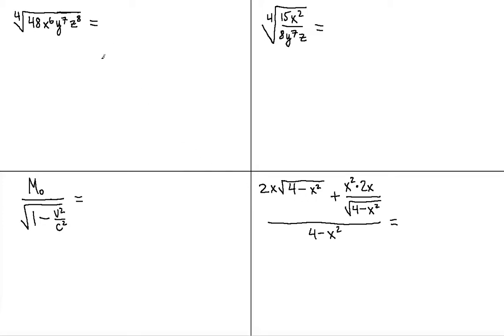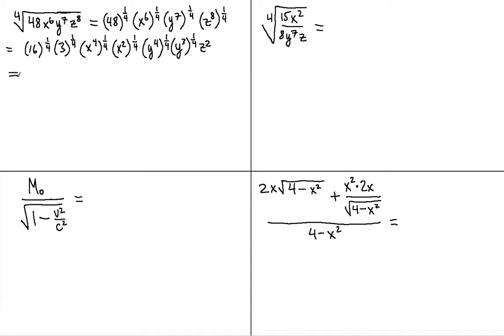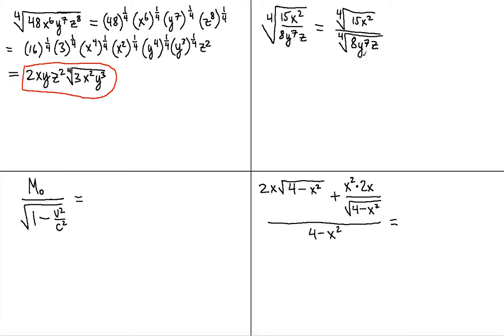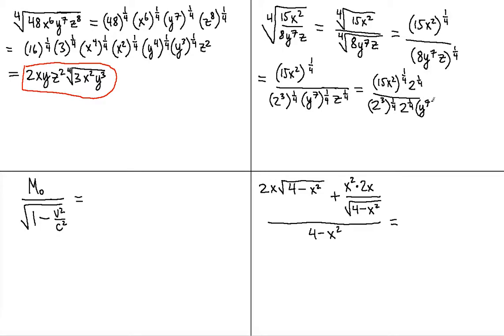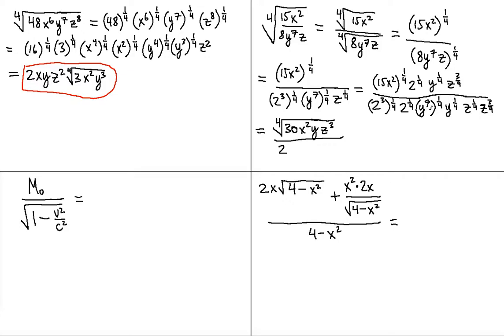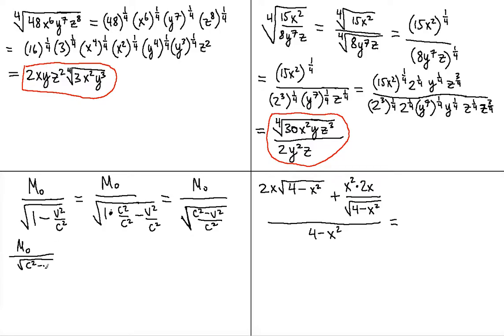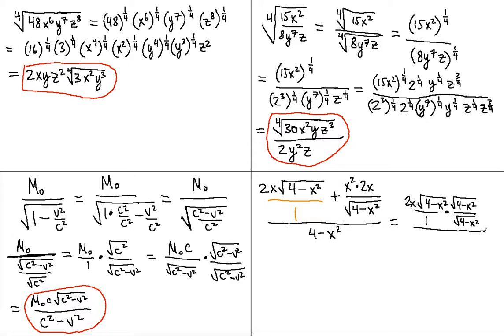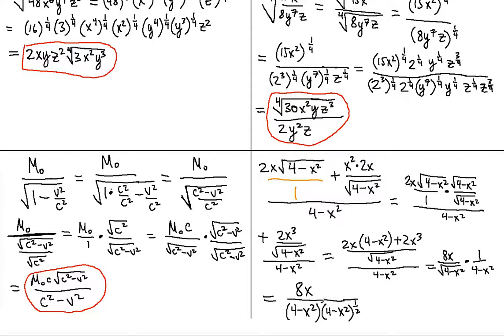Simplifying Radical Expressions problem ! ! ! ! !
In this video tutorial you will learn how to Reduce and Simplify the given Radical Expression involving Roots to Lowest Terms.

Reduce and Simplify the following Radical Expressions to Lowest Terms:
a) (48x^6y^7z^8)^(1/4)
b) [(15x^2) / (8y^7z)]^(1/4) at 05:23
c) Mo / √[1-(v^2/c^2)] at 12:28
d) [2x√(4-x^2)+x^2(2x)/√(4-x^2)] / (4-x^2) at 15:25